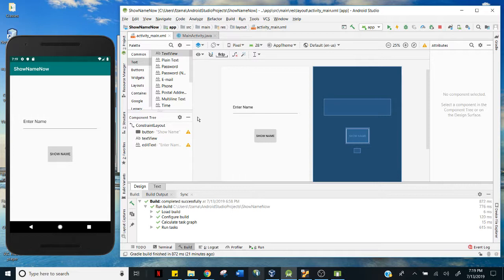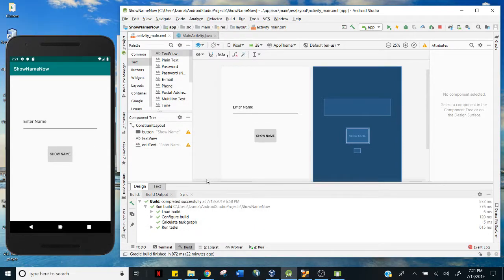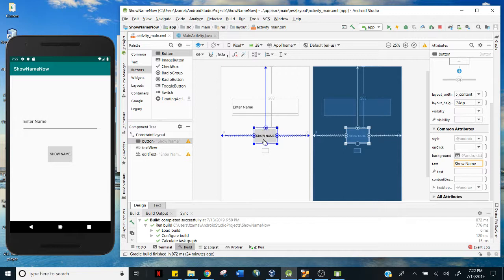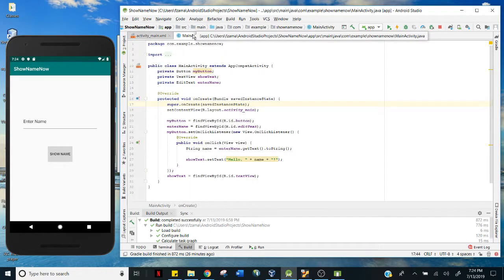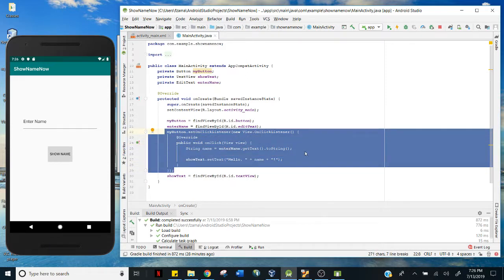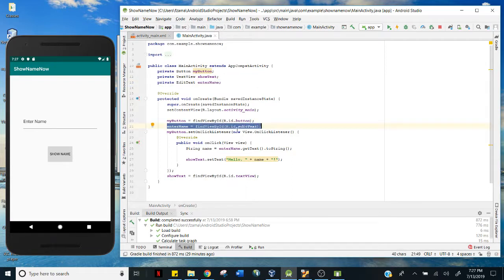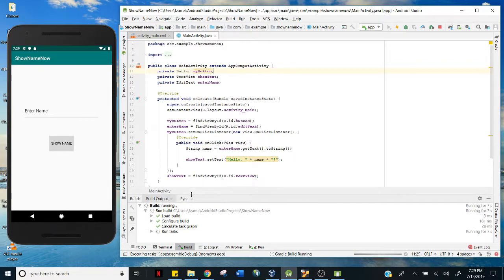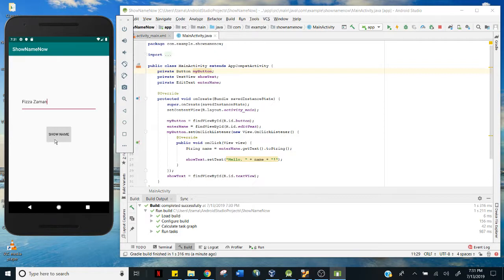Android Development Environment: Part 1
This covers the set-up of the android development environment and how I built the application.